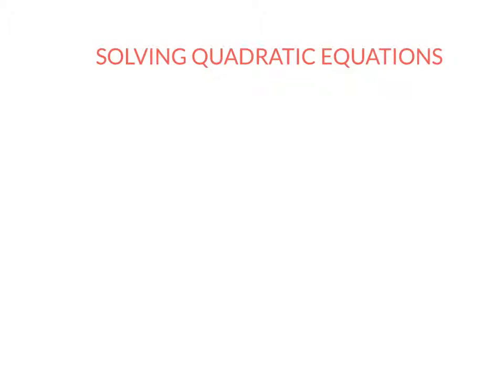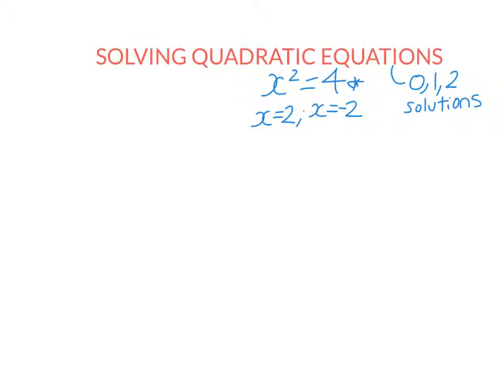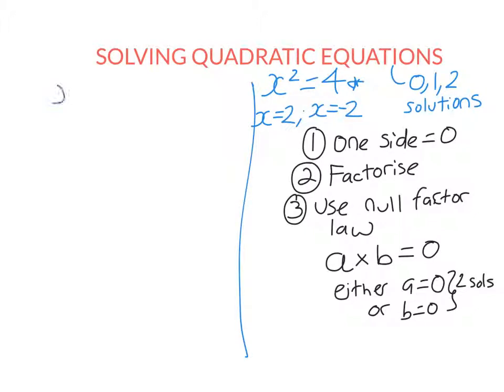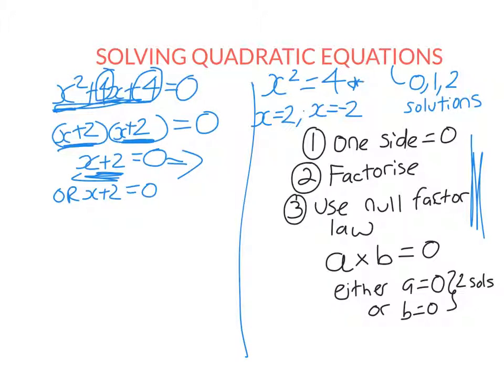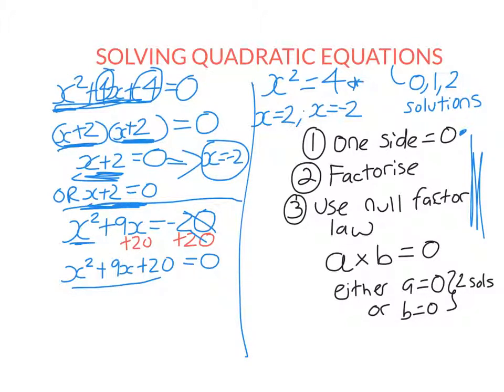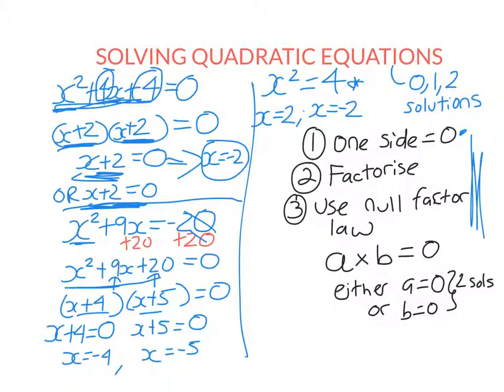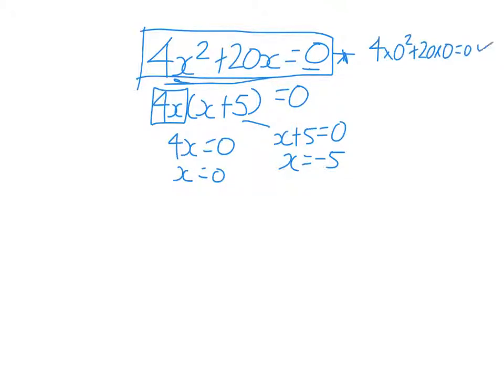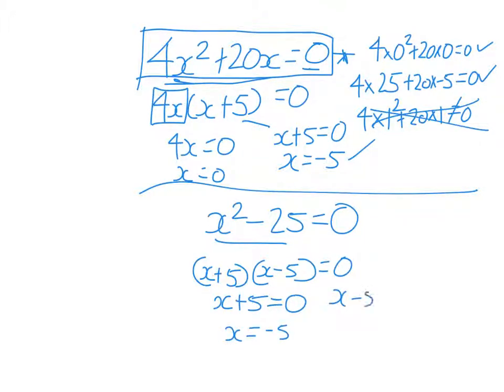10 Solving Quadratic Equations